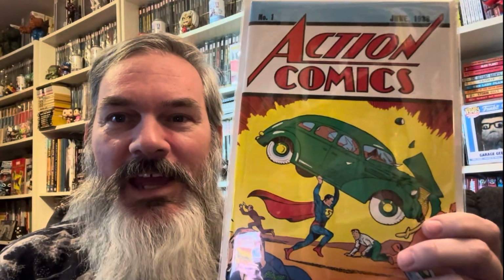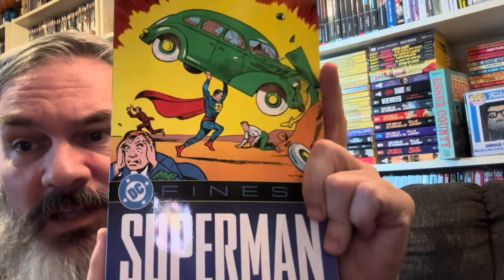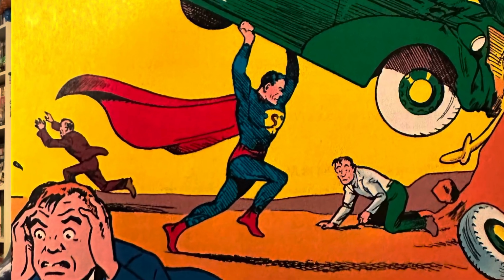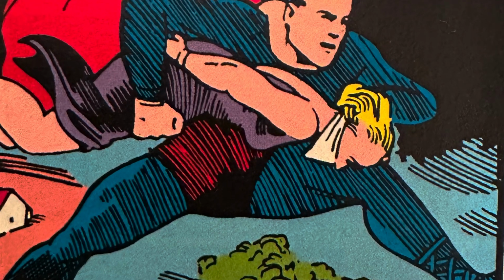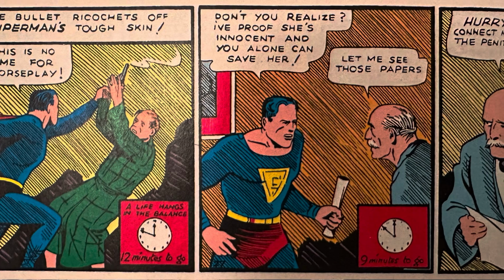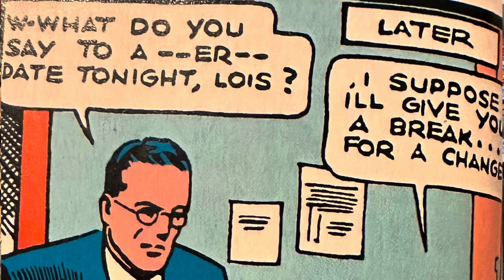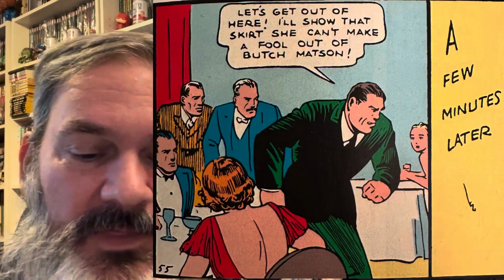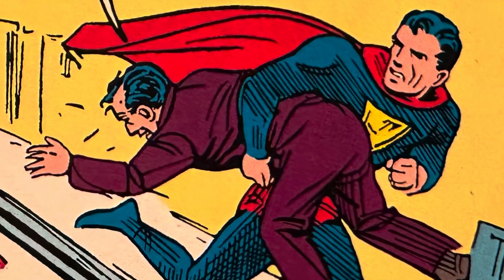Superman’s First Appearance in Action Comics #1 - A DC Finest Introduction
Let’s visit Superman’s first appearance.